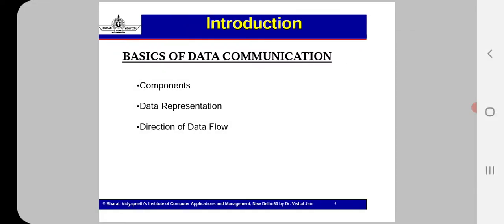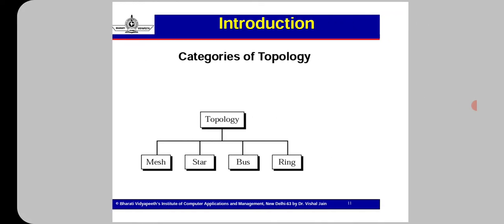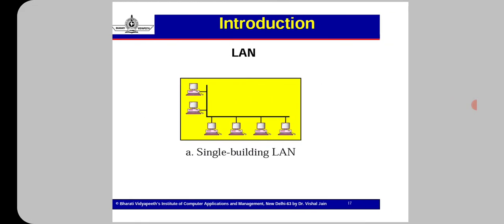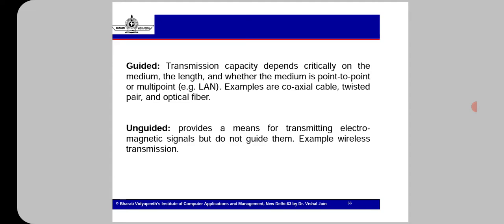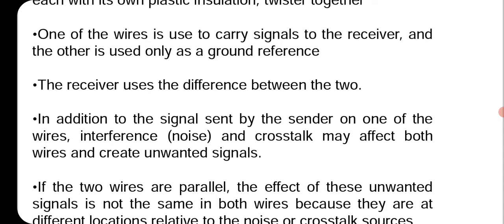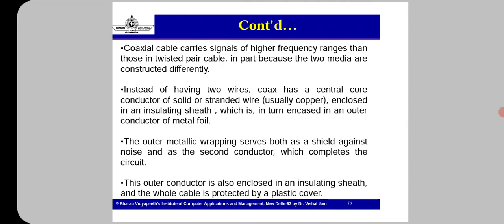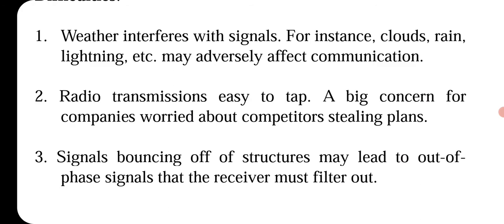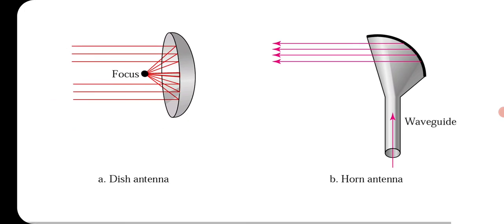I BCOM CA-SEM-I-UNIT-V-DATA COMMUNICATIONS